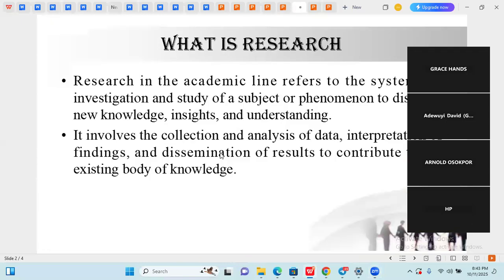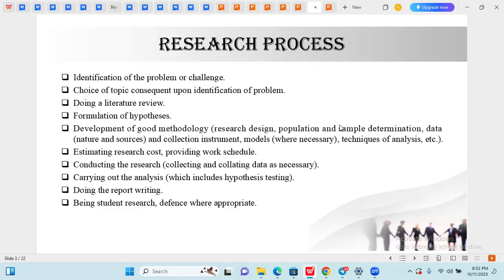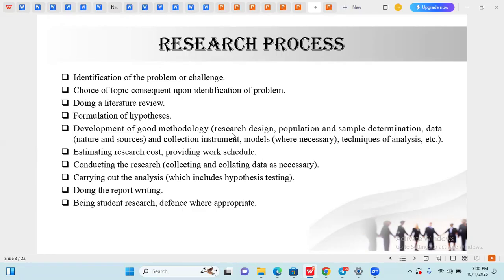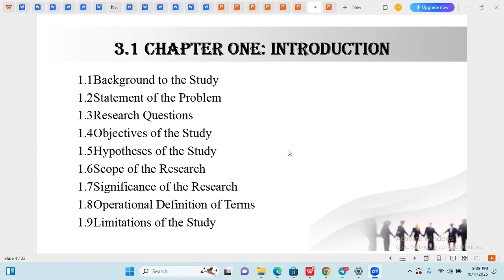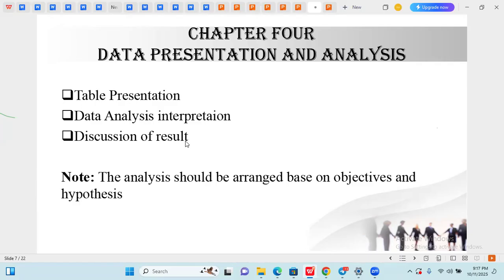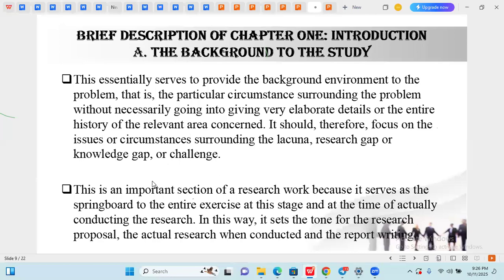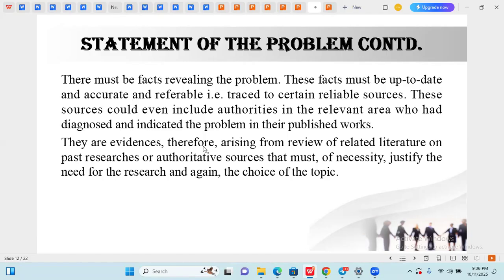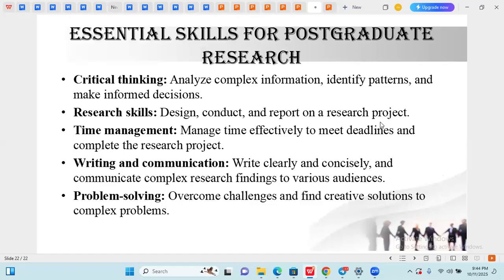FUNDAMENTALS OF MASTER AND PHD RESERACH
Practical ways of conducting, writing and analysing a master/PHD research